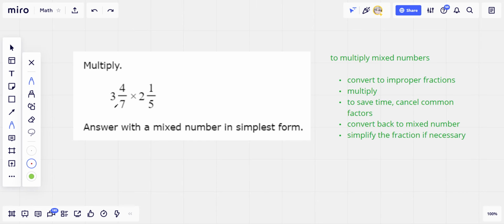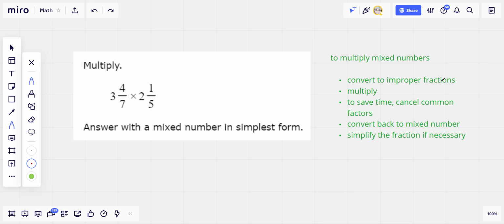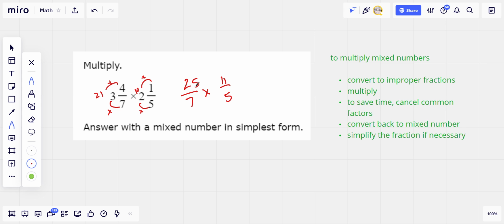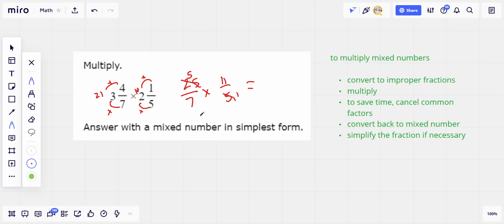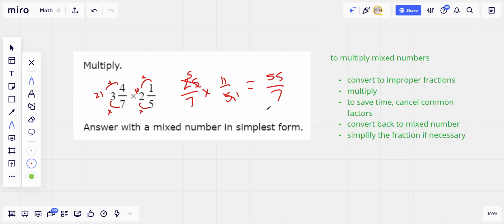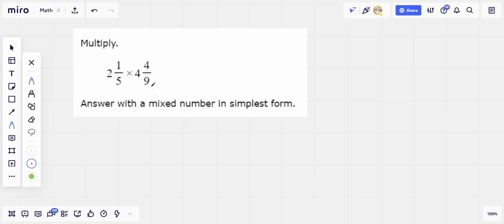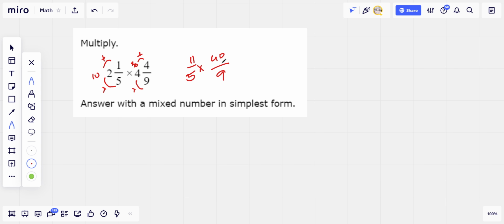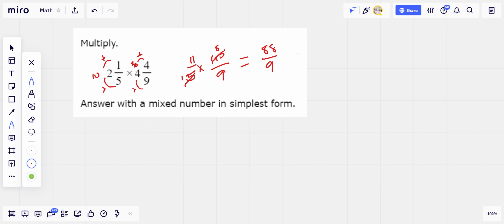Multiplying mixed numbers Problem type 2